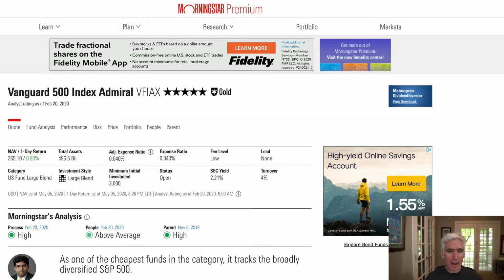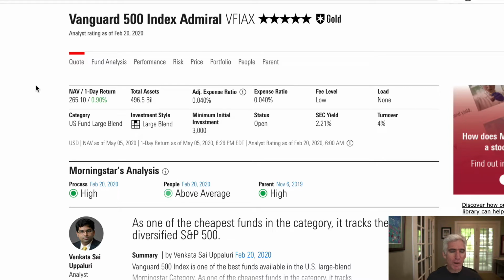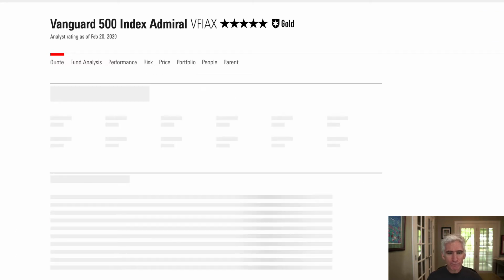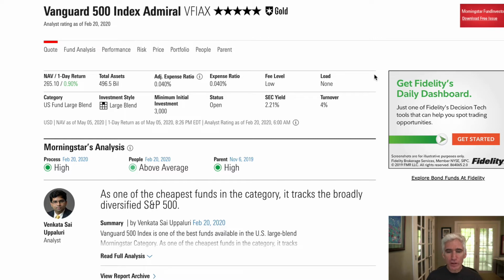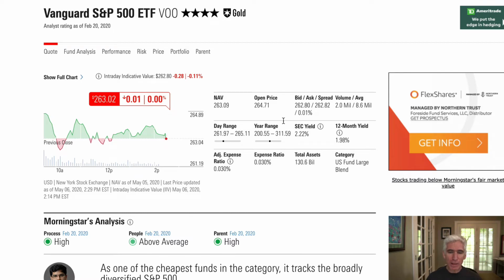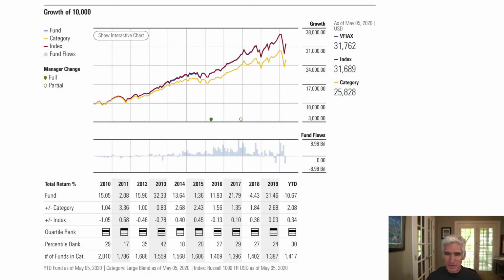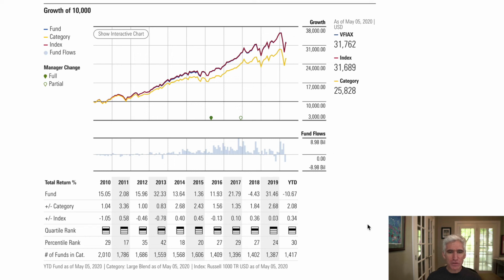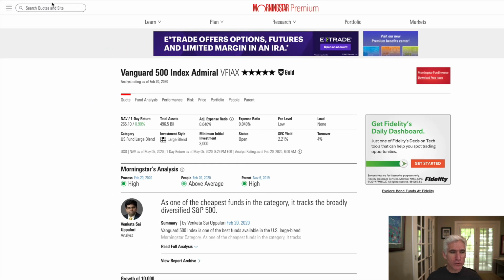Morningstar Quote Page [Video #2]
In this second video in our Morningstar User Guide series, we look at the Morningstar Quote Page. This page offers a snapshot of mutual funds, ETFs or stocks. Morningstar Premium

TOOLS & BOOKS I LOVE

My Book (of course)

ABOUT ME